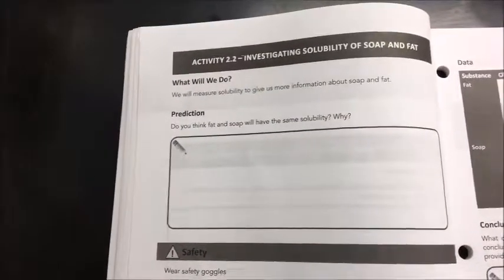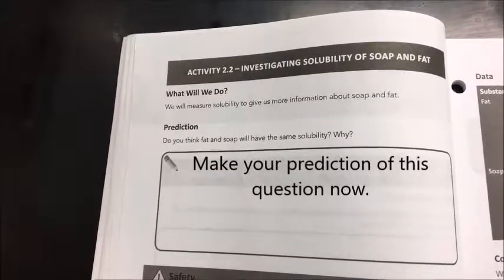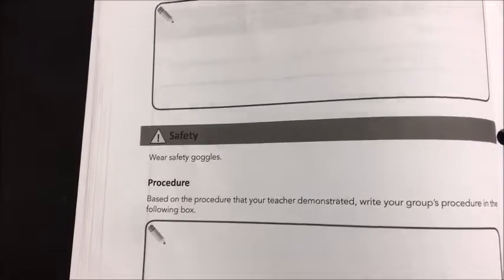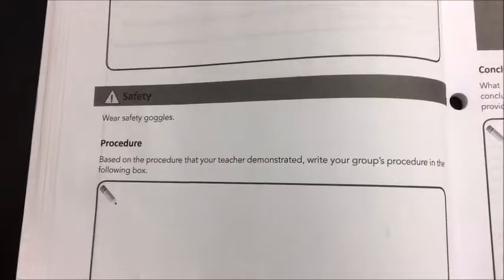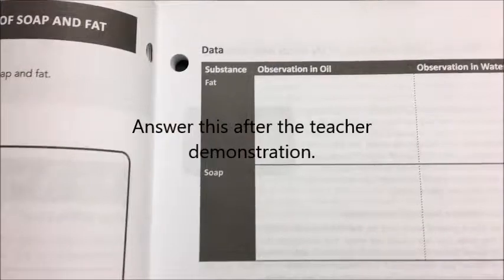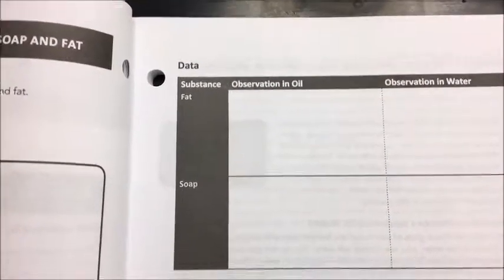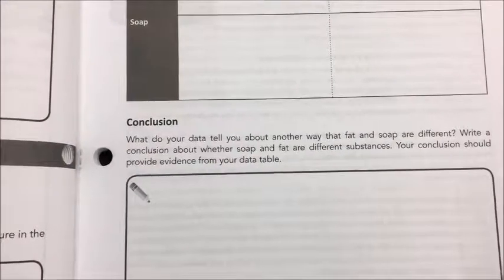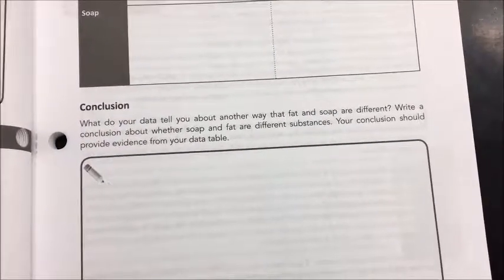Activity 2 1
Observations for the Data Table for fat and soap are not entered until after the second demonstration. So do not enter your observation notes of this demonstration in that table. So ignore what I say between 5:06-5:26.